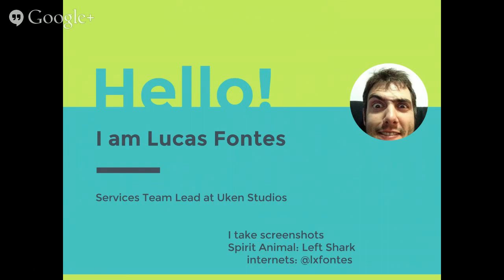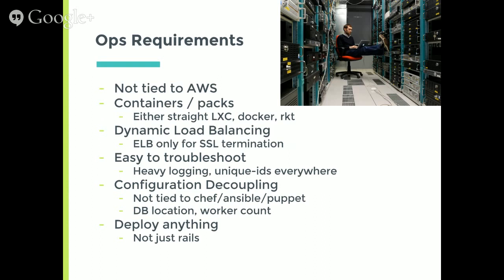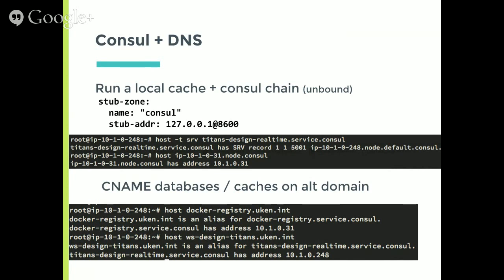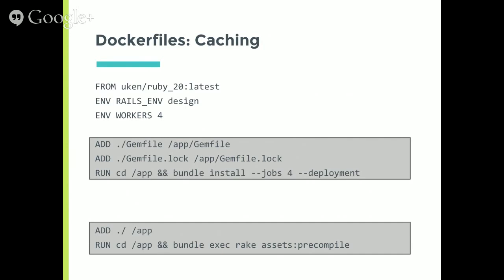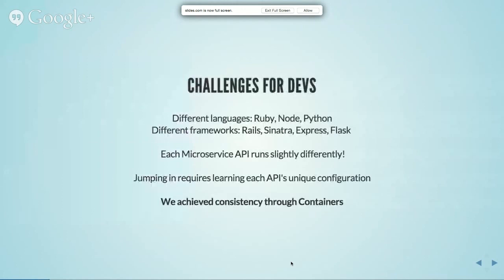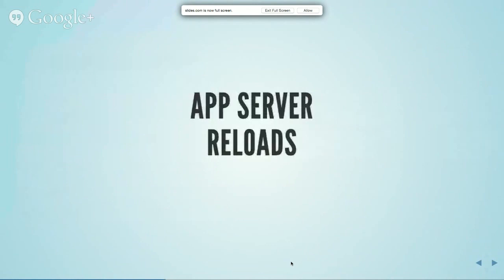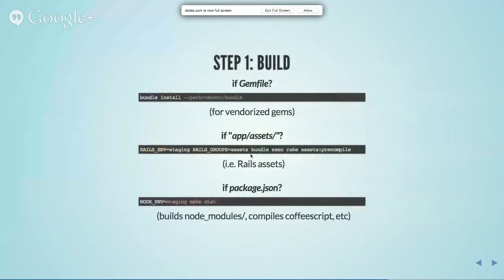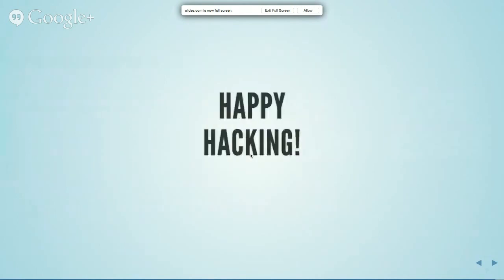devopsTO meetup April 2015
Docker Docker Docker

Deploying with Consul + Docker at Uken Studios

Lucas Fontes will walk us through Uken's deployment infrastructure and how they put it all together.

Docker-powered autoscaling on AWS with Chef at Universe

Adam Meghji will show us how they use various microservice APIs and process background jobs via Sidekiq (ruby) and Kue (nodejs) though their infrastructure, and deploy it all through chat ops.